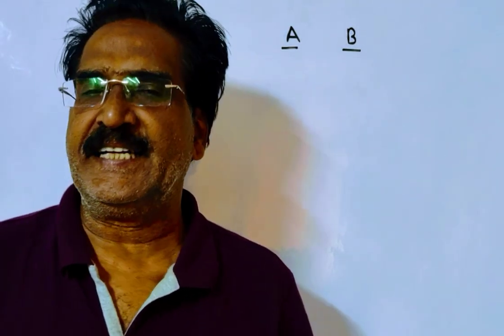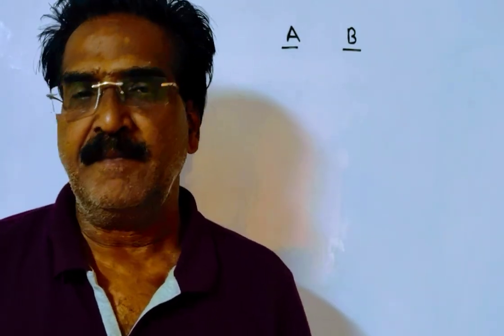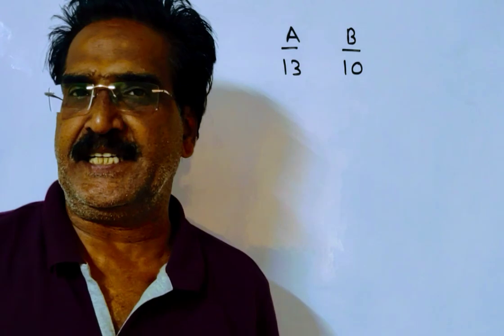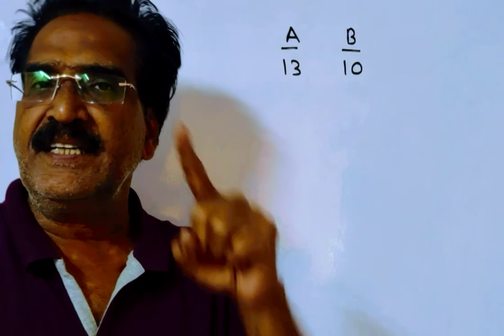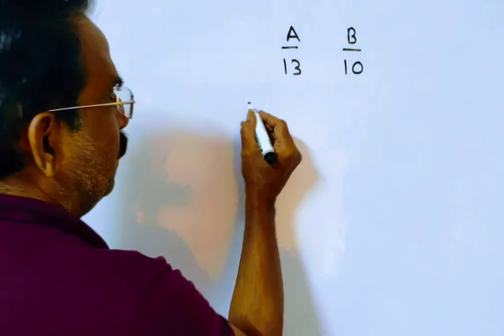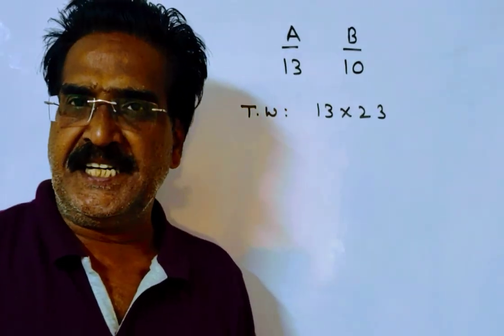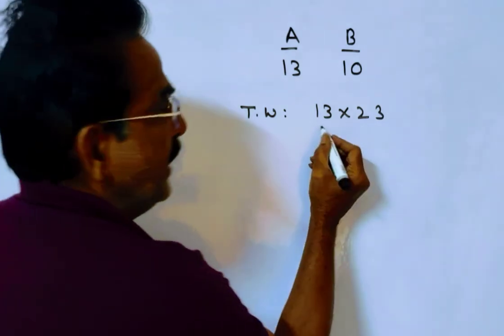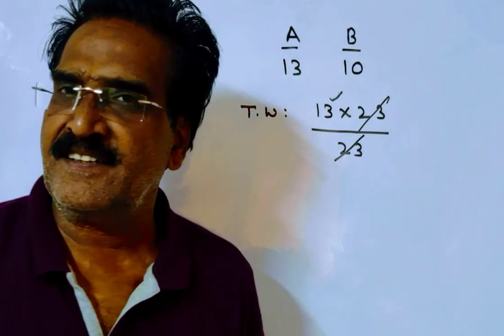A is 30% more efficient than B. How much time will they, working together, take to com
A is 30% more efficient than B. How much time will they, working together, take to complete a job which A alone could have done in 23 days?